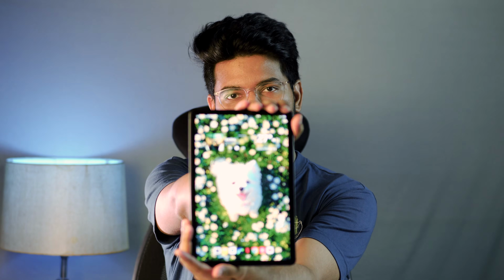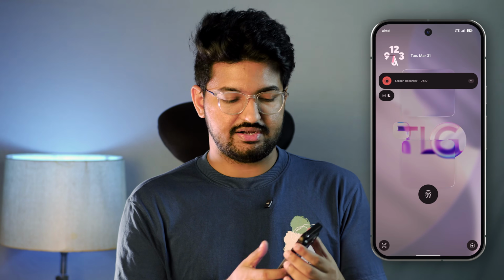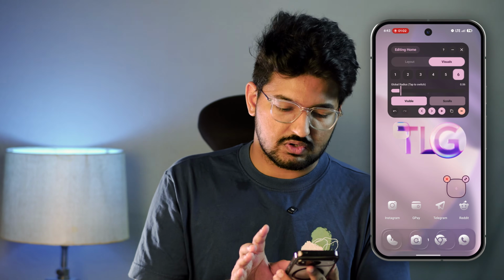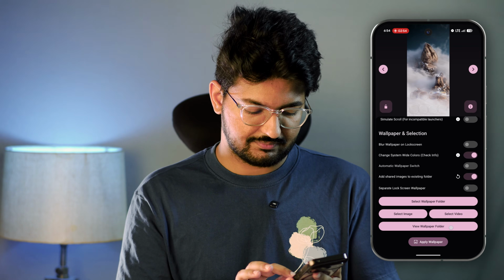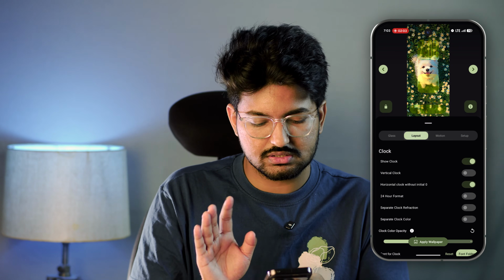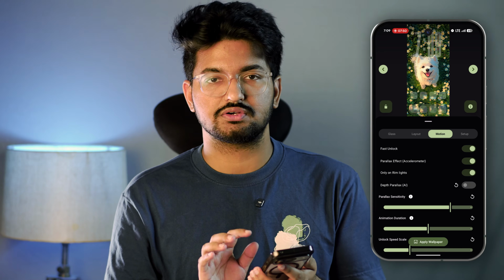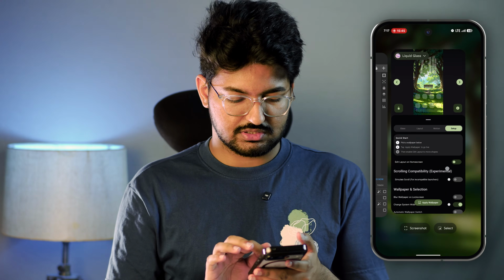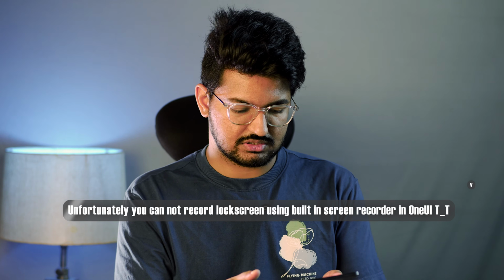The Ultimate Android Homescreen: Liquid Glass Full Setup Guide!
There aren't any more codes available right now, all of them are shared for this quarter, I'll be able to generate more in the next month (May). Thanks for understanding.

Home icons (modified a little using icon pack studio for transparency)=

Chapters:
00:00 - Introduction & App Overview

01:01 - Installation & Initial Setup

03:08 - Selecting & Managing Wallpapers

04:34 - Applying Wallpaper & Enabling Edit Mode

05:14 - Editing Layout: Basic Shape Controls

07:28 - Advanced Resizing & Shape Modes

08:39 - Edit Menu Tools & Visual Settings

10:14 - Practical Setup: Creating a Dock

11:14 - Setting Up Icon Backgrounds

14:49 - Setting Up Widget Backgrounds & Scrolling

17:21 - Selecting the wallpapers folder

19:00 - Glass Visual Themes & Customization

22:05 - Adding & Customizing the Liquid Glass Clock

25:00 - Aligning Lock Screen Elements

26:30 - Managing Layouts & Presets

27:32 - Motion & Animation Settings

29:34 - Enabling 2D & 3D Parallax Effects

33:20 - Transparent Icons on Pixel Launcher

38:46 - Transparent Icons on Samsung Devices

40:57 - Scrolling Compatibility & Performance

42:43 - Conclusion & Resources

Note: Widgets are not included but can be placed on top of panels. You can get free KWGT widgets and wallpapers at the provided channel.